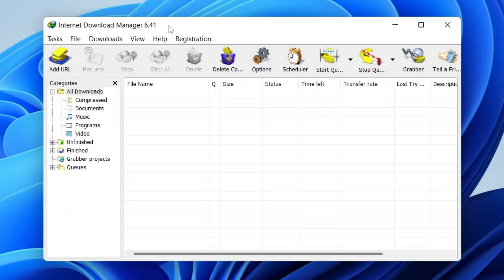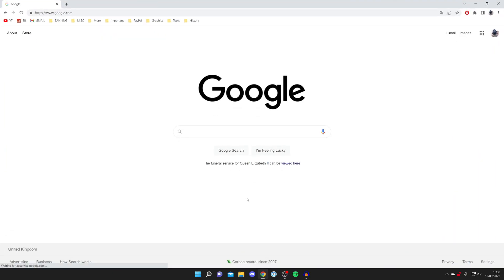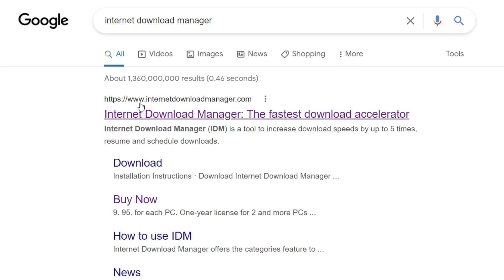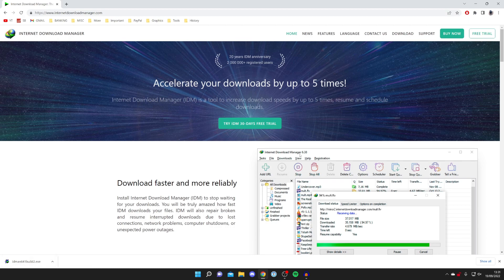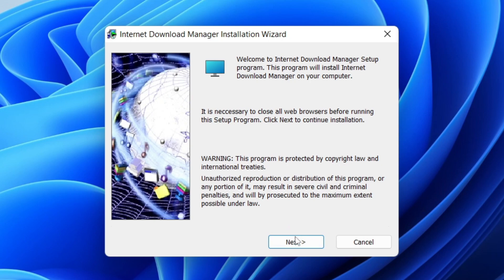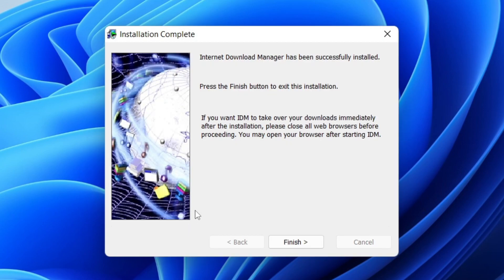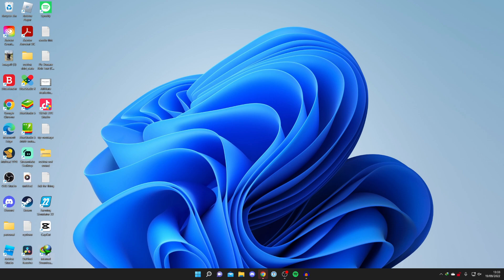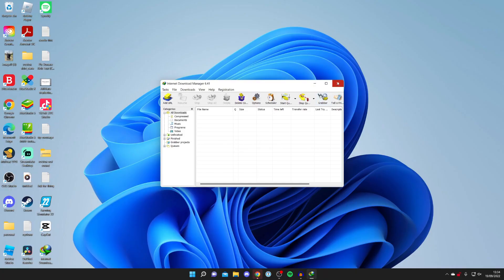How To Download Internet Download Manager In PC (IDM) | Install IDM For PC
I show you how to download internet download manager in pc and how to download idm for pc in this video. We show the idm download in this video as well.

GuideRealm